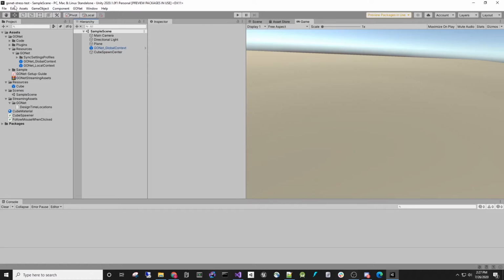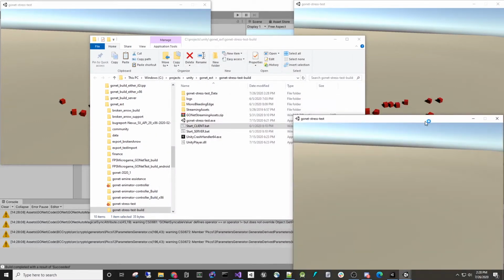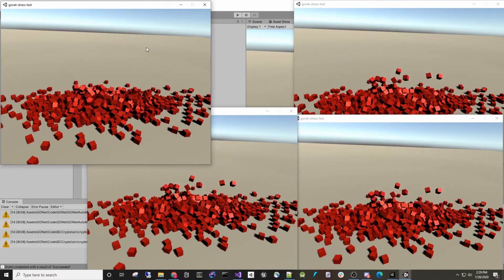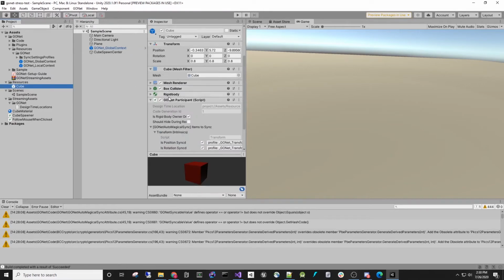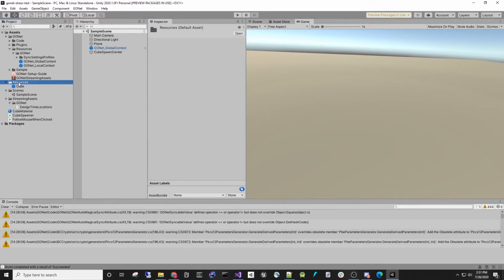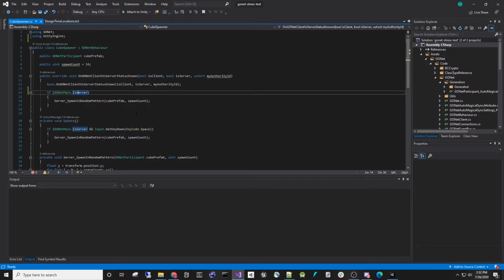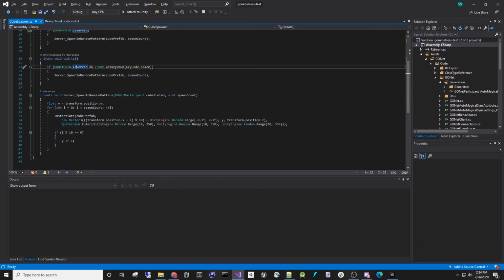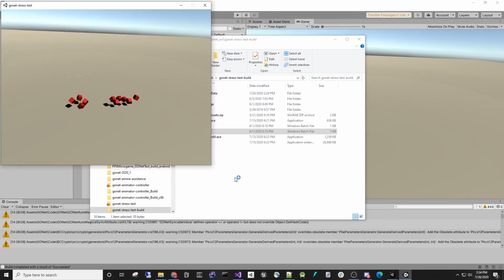Unity 2020.1 Insane Networked Physics via GONet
Unity 2020.1 is officially production grade and ready to use  So, we made immediate use of it in a physics demo with a bunch of instantiated boxes falling and tumbling around.  Oh yeah, did I mention it is all networked too!?  Well, it is and the insane part is how simple it was to achieve with GONet v1.0.8